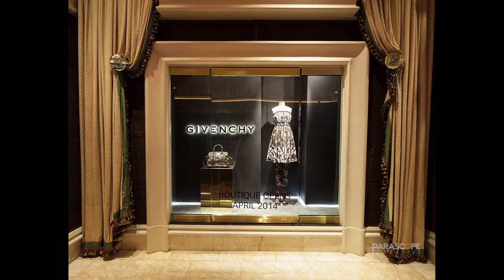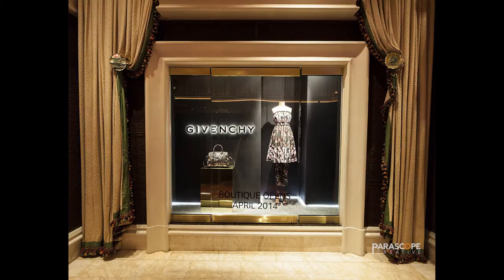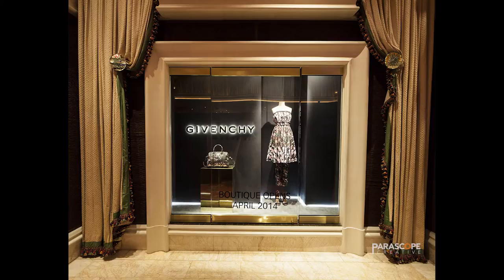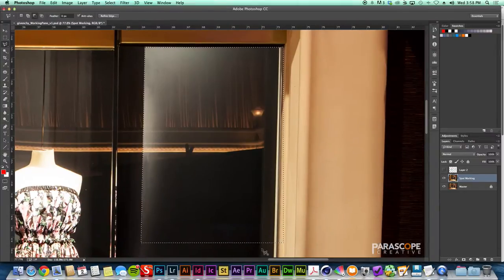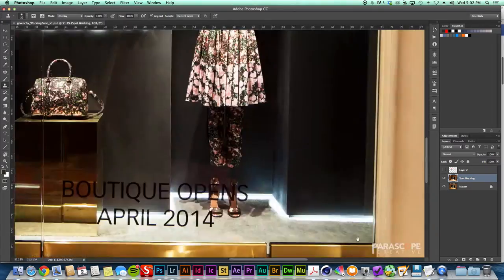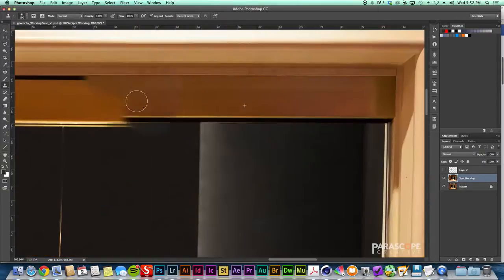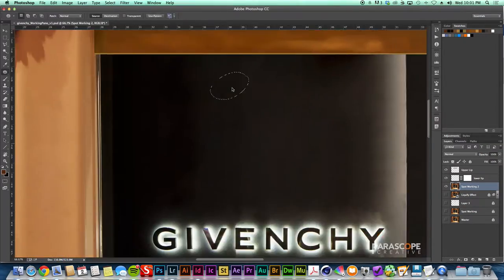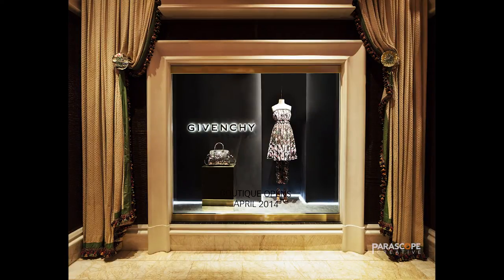Givenchy | Wynn — Display Window Photoshop Editing Process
In this video, we take a look at how we go from raw shot to final image using Photoshop. Follow along with the time lapse video where we compress 3+ hours of editing into just under two minutes.